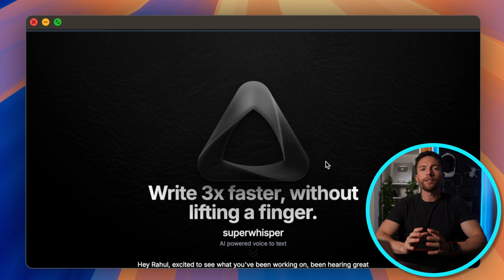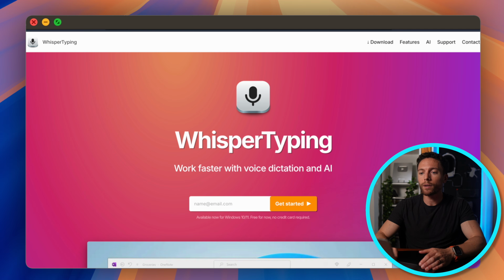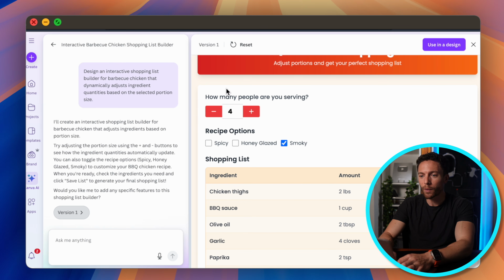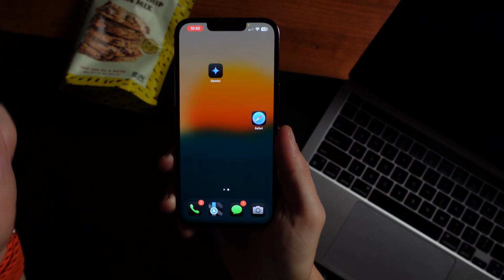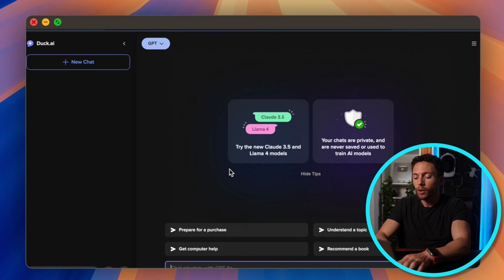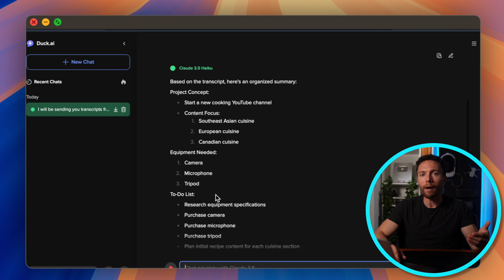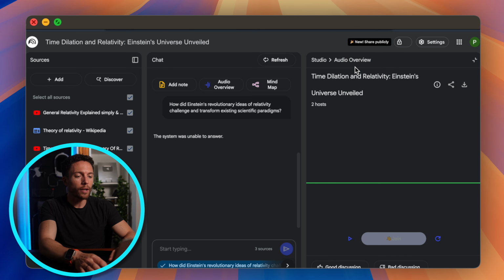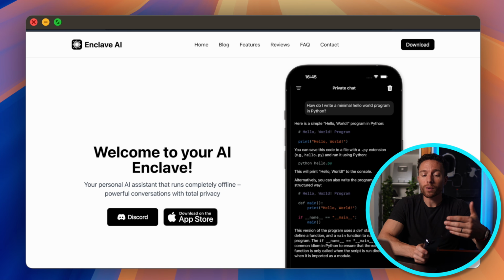7 AI Tools You Won’t Believe Are Free (ACTUALLY Useful)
The only thing I love more than AI tools are free AI tools. So here are my seven favorite ones.

🤔 Have a question about any of these tools? Drop it in the comments!

⚠️  All content on my channel is my personal opinion. I am NOT a financial advisor. I do not have any professional licenses. My opinions are not a replacement for the guidance of a professionally trained and licensed individual.